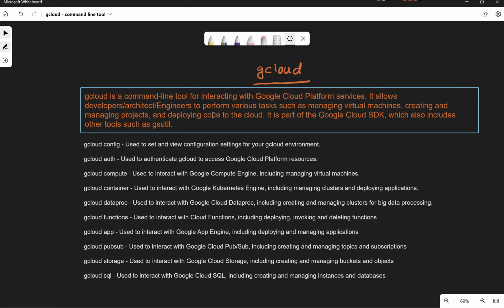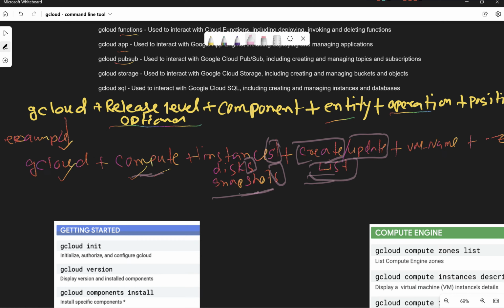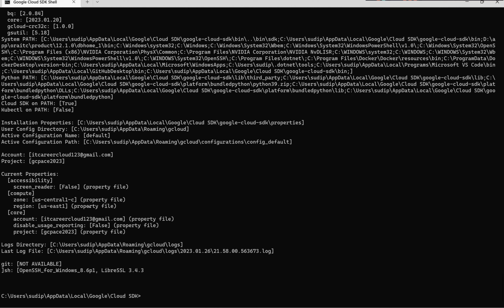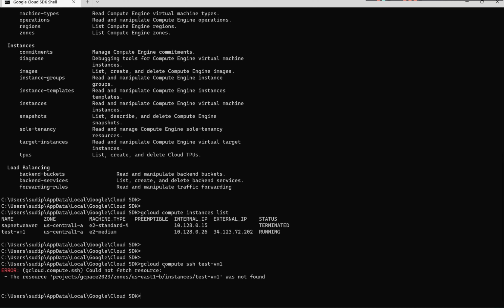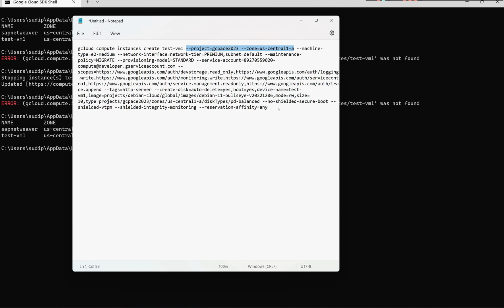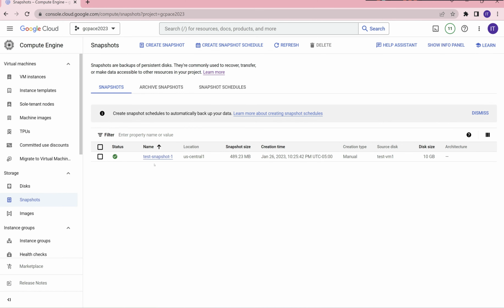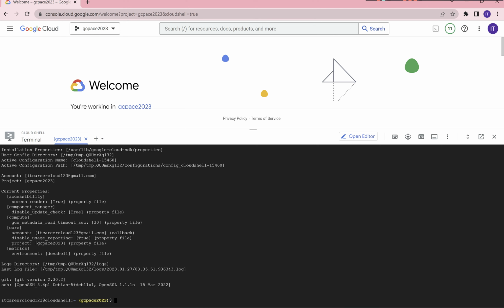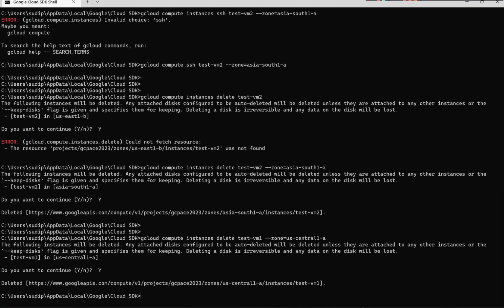Efficiently Manage Google Services with gcloud: Lecture 22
Lecture 22:
What is gcloud and How to use gcloud:
gcloud is a powerful command-line tool for managing resources on Google Cloud Platform. It allows you to easily create, configure, and manipulate resources such as virtual machines, databases, and storage through a variety of commands and options. With gcloud, you can automate tasks, perform bulk operations, and integrate with other tools to streamline your workflow. Whether you're a developer, administrator, or DevOps engineer, gcloud is an essential tool for managing your Google Cloud infrastructure."

gcloud d
Google Cloud Platform
command-line
infrastructure management
cloud computing
resource management
virtual machines
storage e
Google Cloud
tech tutorial